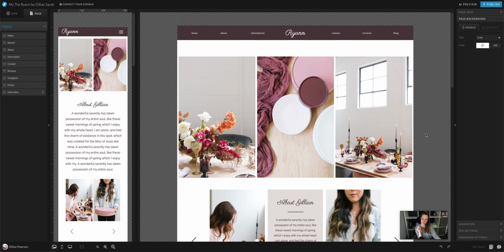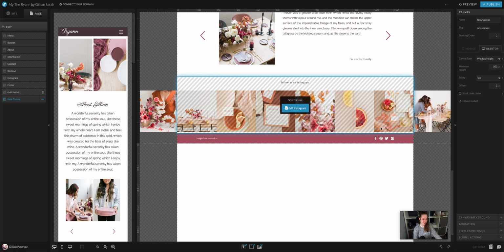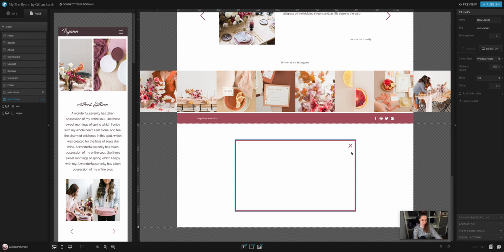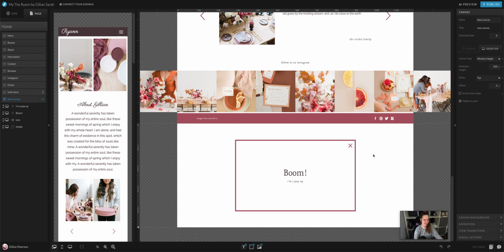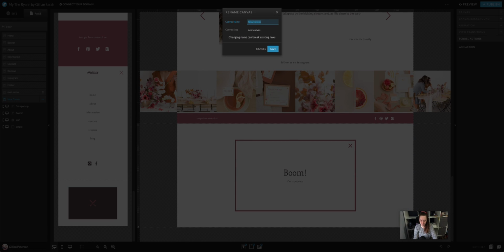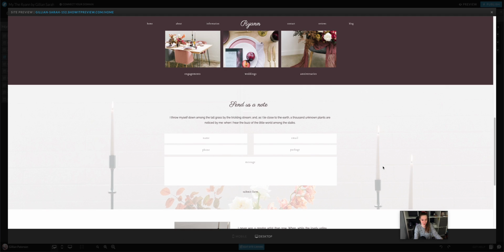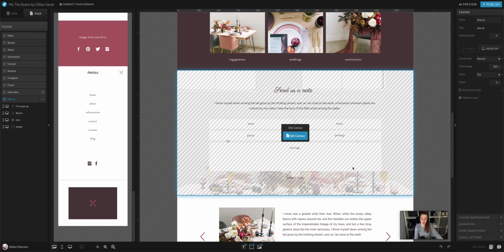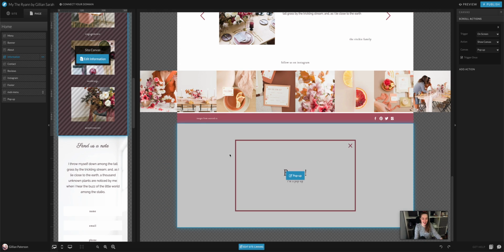Creating a Pop-up Window in Showit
How to create a pop-up on your Showit page for email opt-ins or announcements